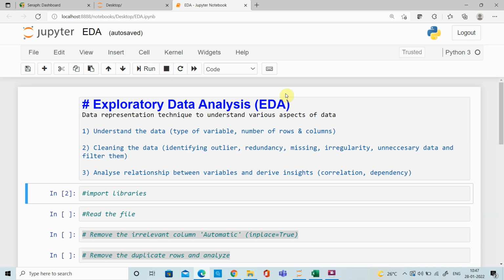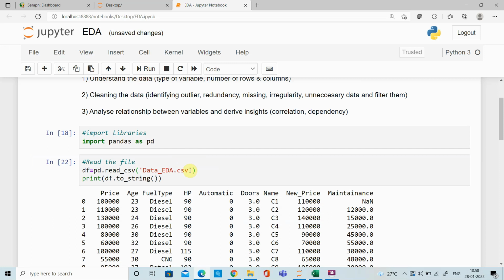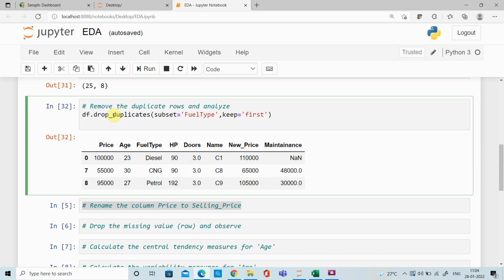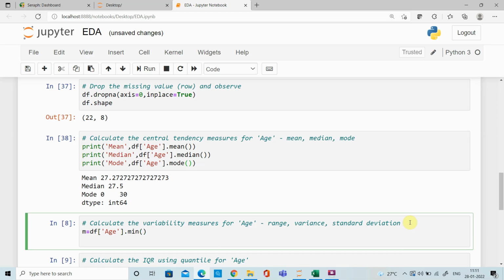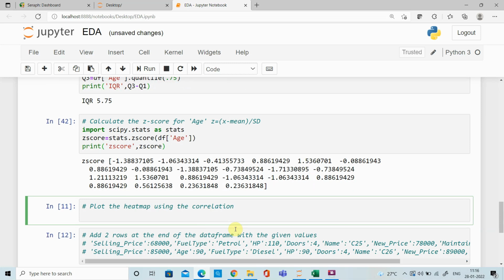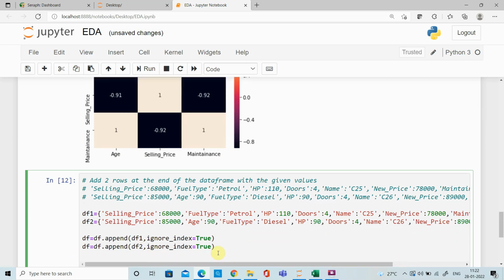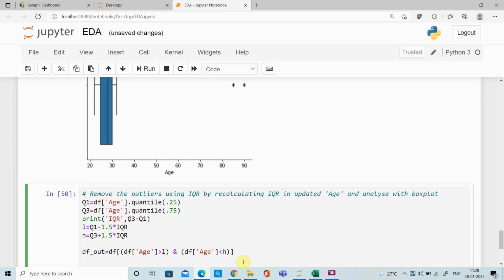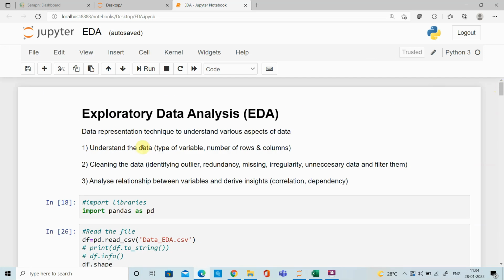Exploratory Data Analysis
EDA is a data representation technique to understand various aspects of data.
This video shows the python demo on the EDA